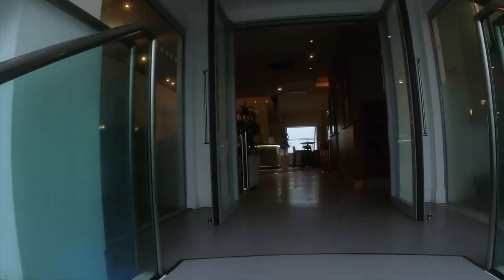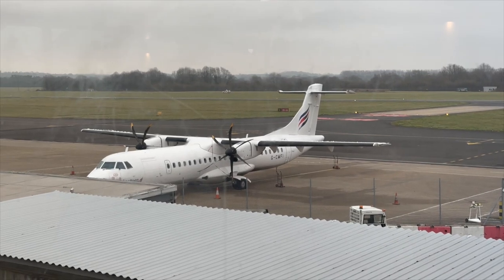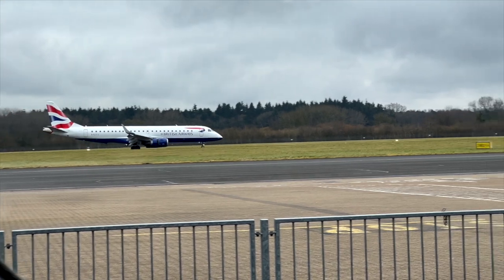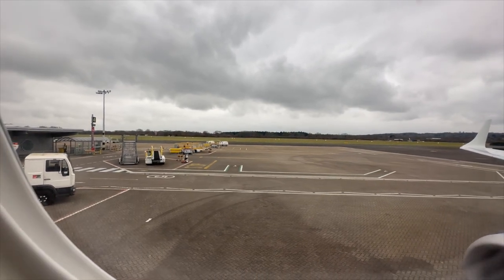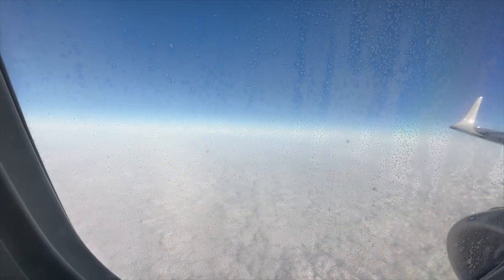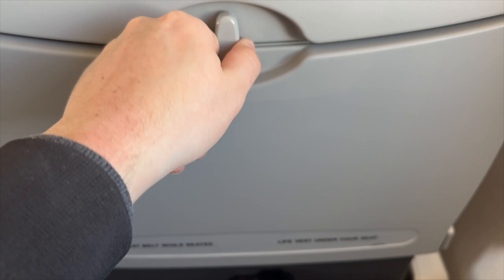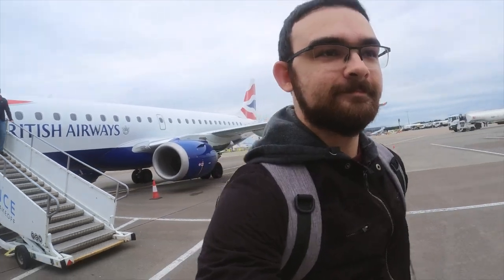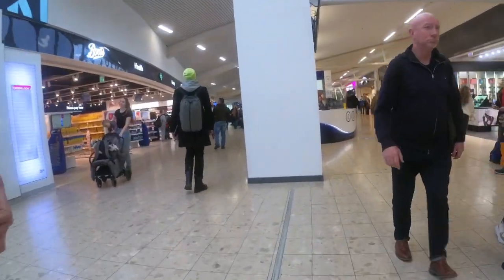I tried British Airways CityFlyer Business class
Our First Business Class Flight On The Channel. British Airways CityFlyer is British airways regional subsidiary that operates mainly domestic and European routes from some of the UK's other airports with British Airways main Base being at Heathrow airport. BA Cityflyer does though offer a business class on their Embraer E190 Aircraft, so today we are going to see how BA City flyer stacks up, how is their business class & is it worth the extra cost?

BA City Flyer operate a fleet of 20 Embraer E190SR's with a 2 -2 seating configuration and they are some of the best econemy seats in the sky in my opinion. Today we are flying from Southampton Airport up to Edinburgh International Airport. Southampton airport is one of BA City Flyers hubs offering flight to the rest of the UK and Europe. BA CIty Flyer has Three bases, this one at southampton airpor,  one at London City airport & another base at Edinburgh International Airport.

Why not become a WorldWide Dom Supporter?

Flight Cost:
Economy Fare: £240 (I know you can get cheaper but I booked at short notice)
Upgrade Bid: £50